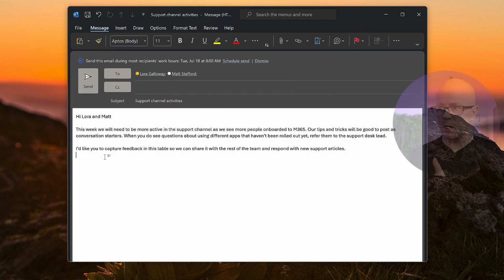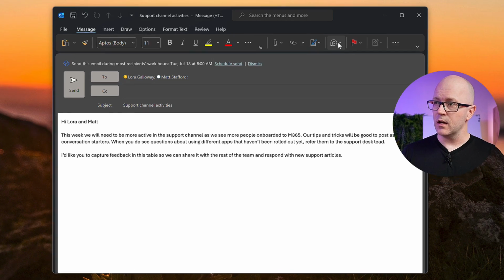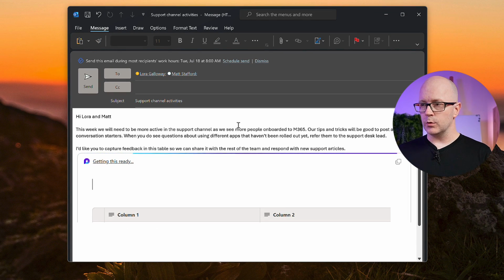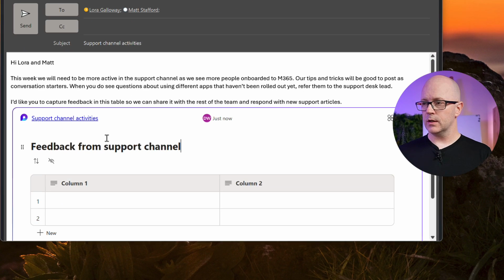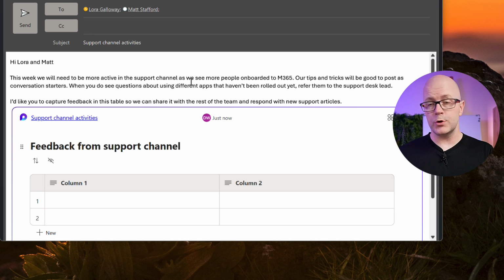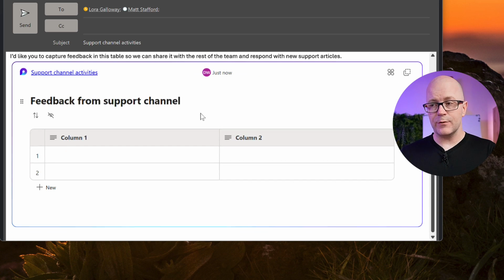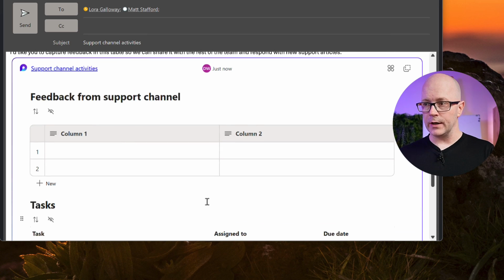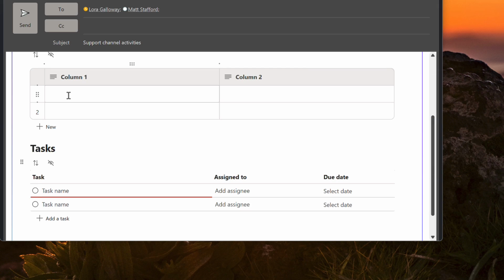Quick collaboration in the flow of work with Microsoft Loop components in Outlook email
Share a collaborative space in email by adding a Microsoft Loop component. You don't need to change to a different app or get distracted by other tools.
Keep your mind on the message you have crafted and insert the component from within the email.
The content in the component is live and always up to date, and you loop other people in to contribute by sharing a link to the Loop across other apps in Microsoft 365.